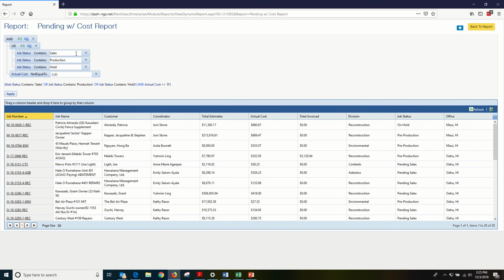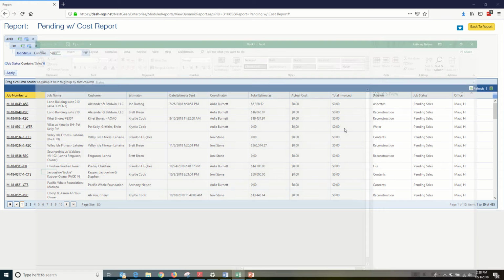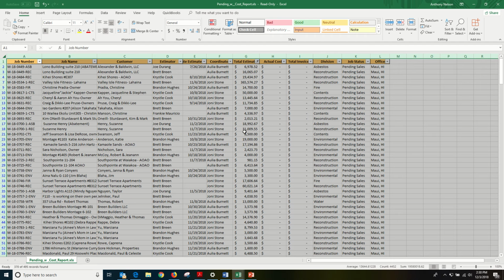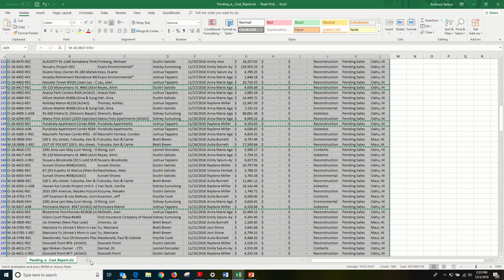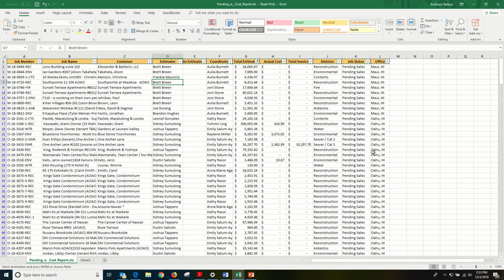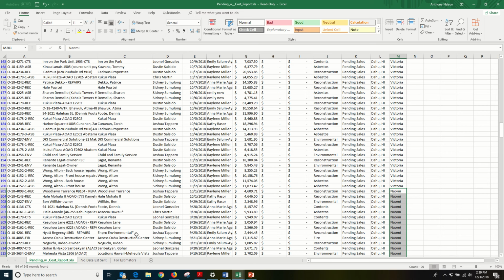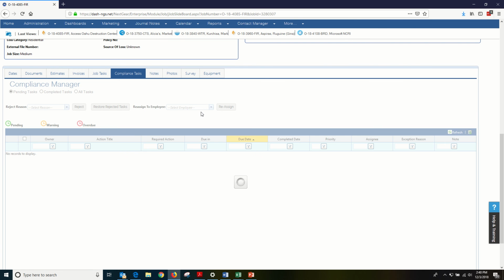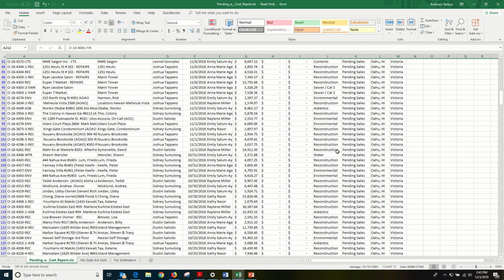181203 Pending Sales Follow Up Video